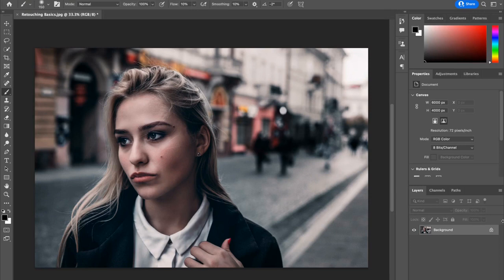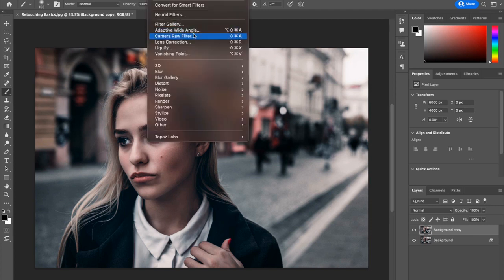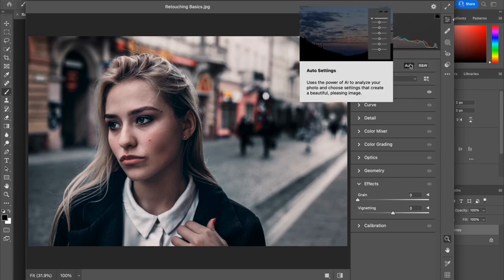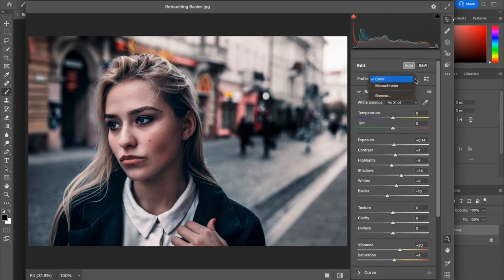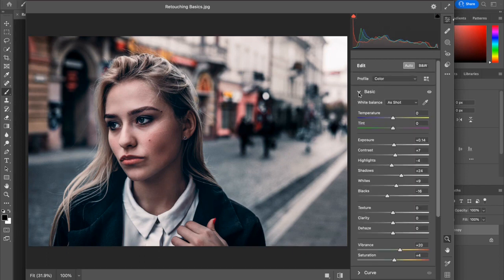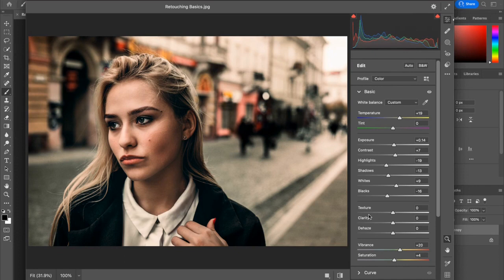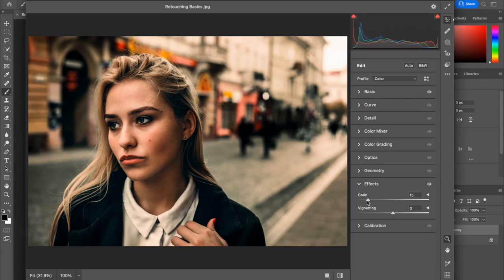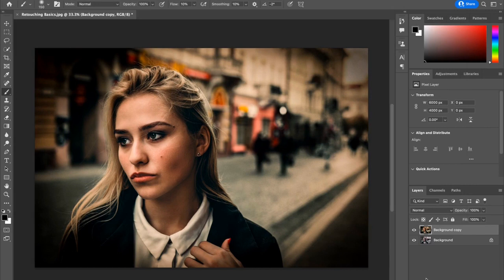2023 Photoshop Camera Raw Intro